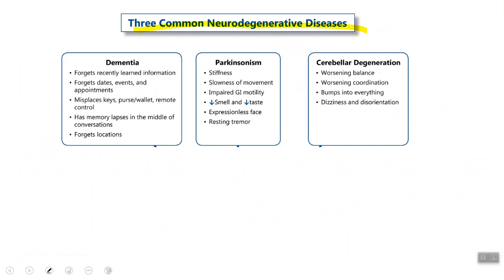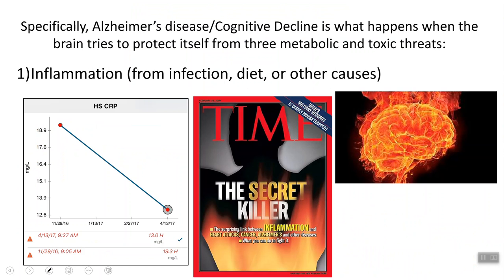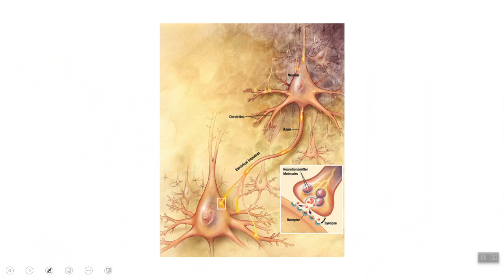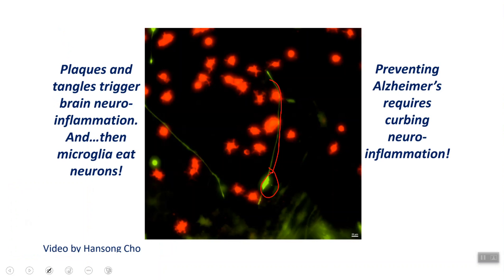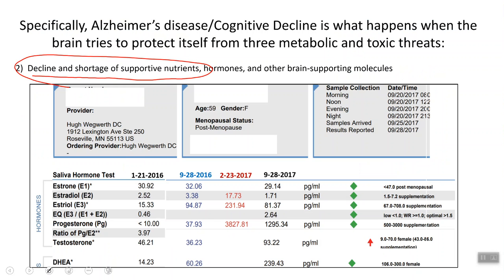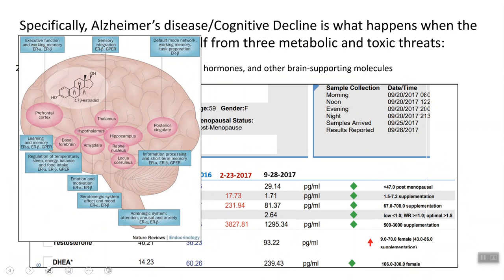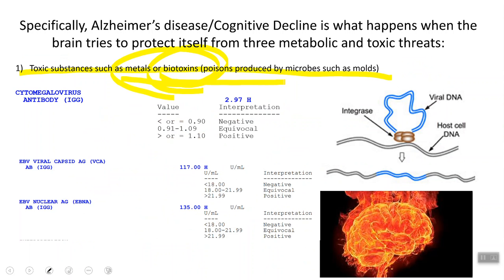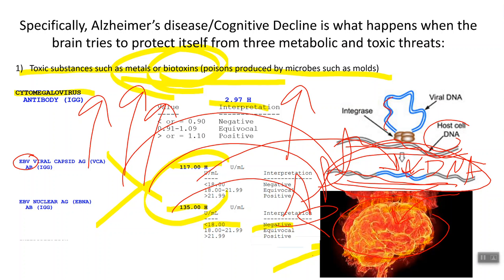Alzheimer's Disease Minneapolis, MN - Natural Health Solutions- Part 2- 612-928-2855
More than 40 million people worldwide suffer from Alzheimer’s disease, and that number is expected to increase drastically in the coming years. But no real progress has been made in the fight against the disease since its classification more than 100 years ago. Scientist Samuel Cohen shares a new breakthrough in Alzheimer’s research from his lab as well as a message of hope. “Alzheimer’s is a disease,” Cohen says, “and we can cure it.”

Dr. Hugh Wegwerth

Lakeville, MN Alzheimer’s Disease
Burnsville, MN Alzheimer’s Disease
Eagan, MN Alzheimer’s Disease
Apple Valley, MN Alzheimer’s Disease
 Prior Lake, MN Alzheimer’s Disease
St. Paul, MN Alzheimer’s Disease
Minnetonka, MN Alzheimer’s Disease
Farmington, MN Alzheimer’s Disease
Bloomington, MN Alzheimer’s Disease
Edina, MN Alzheimer’s Disease
Minneapolis, MN Alzheimer’s Disease
St. Louis Park, MN Alzheimer’s Disease